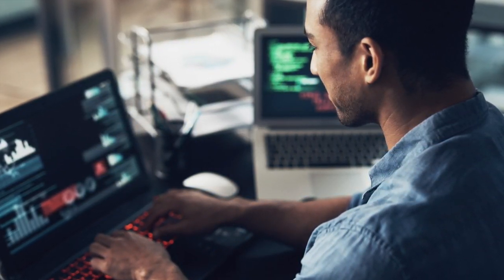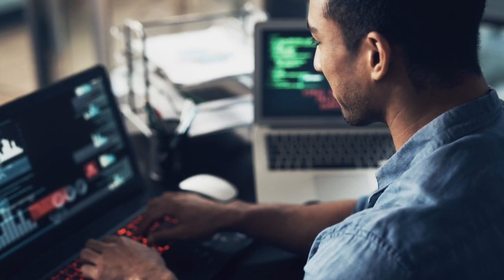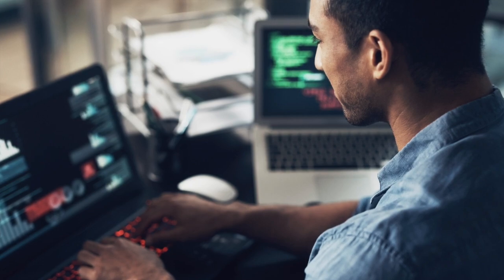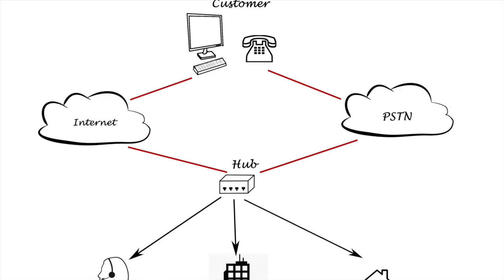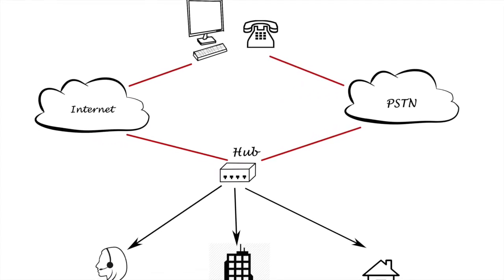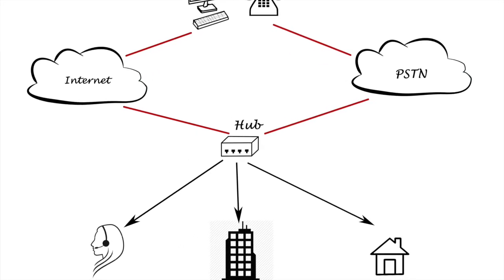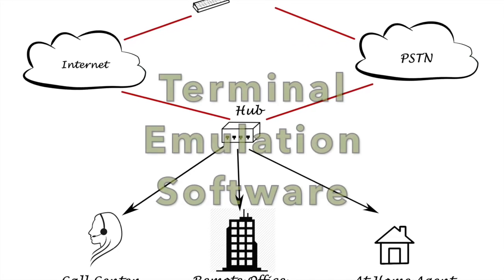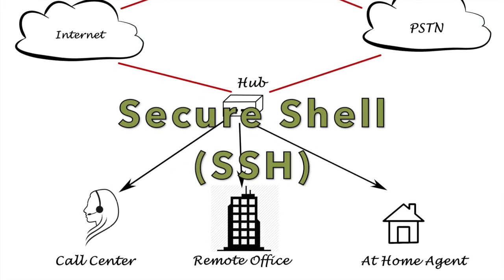NetPlanDes 10216 TS5 RemVPN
This video discusses remote services as an option for network planning and is part of the content covered bt NOCTI's credential on Computer Network Fundamentals.